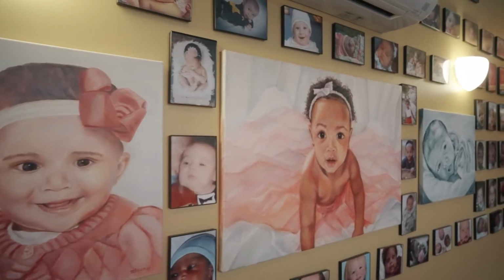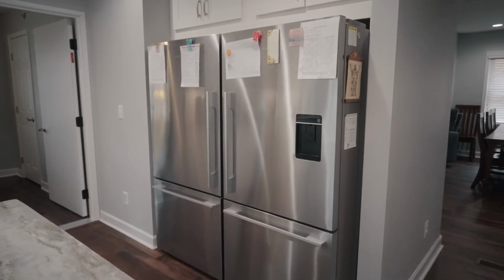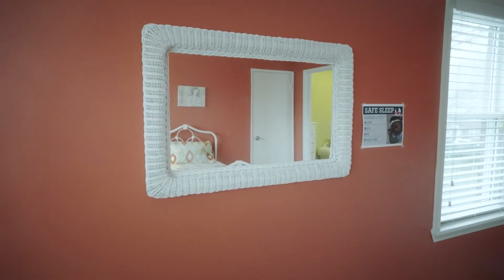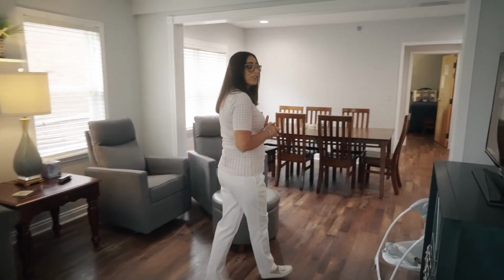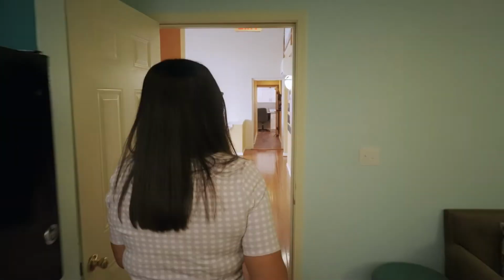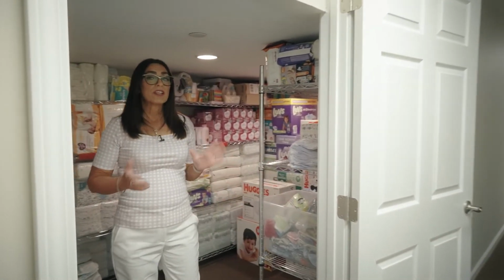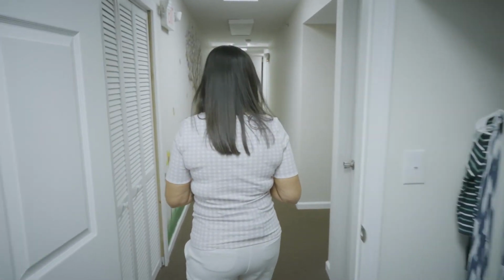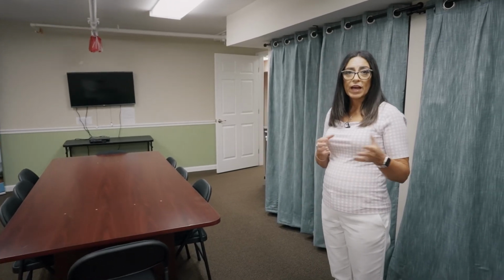Lifehouse tour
See what you're supporting!